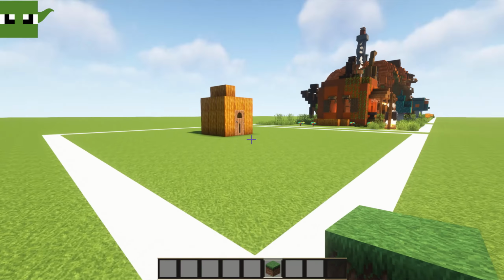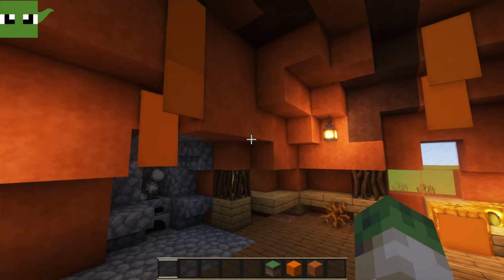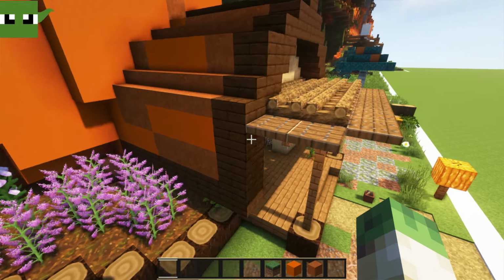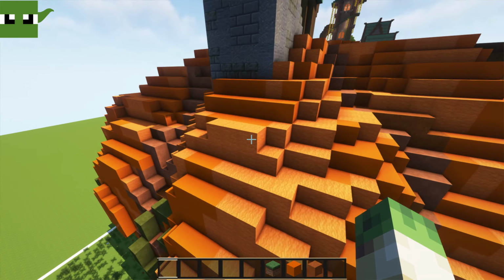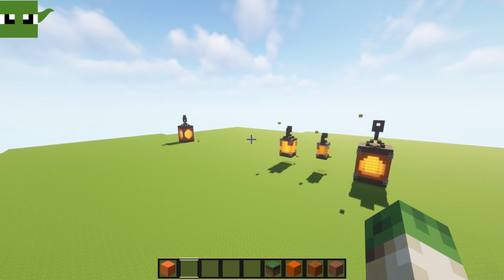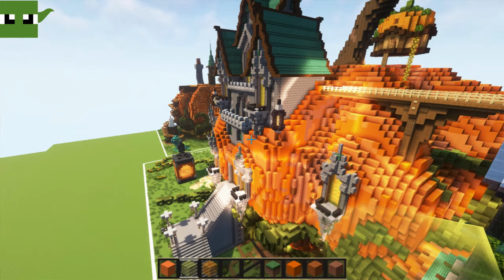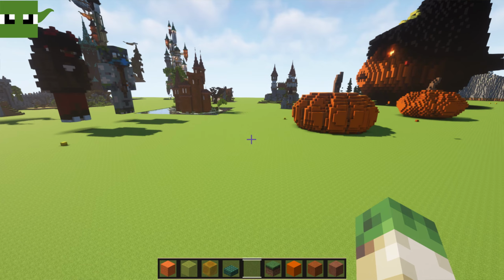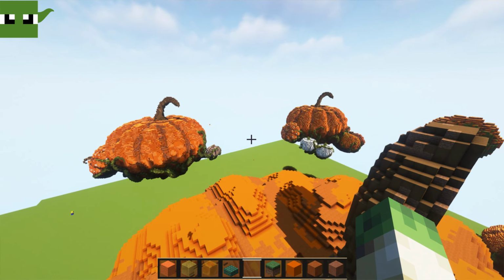5 Upgrades to a Minecraft Pumpkin House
Just for fun and autumn inspiration we have 5 upgrades to a pumpkin house!